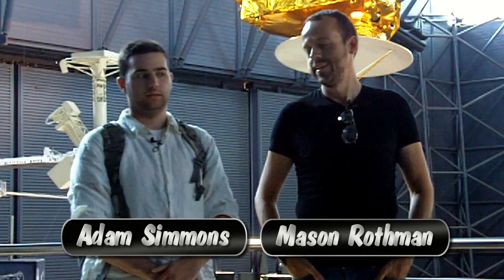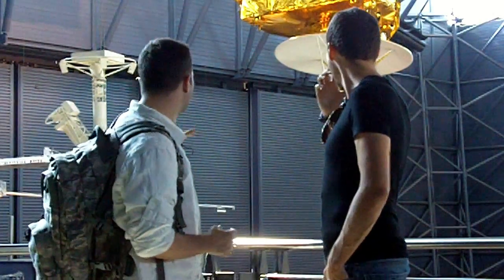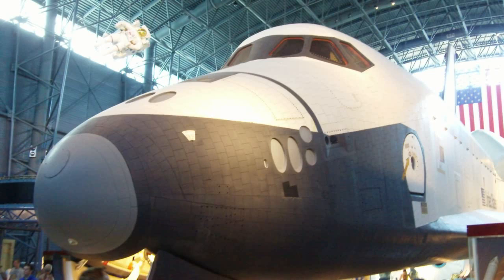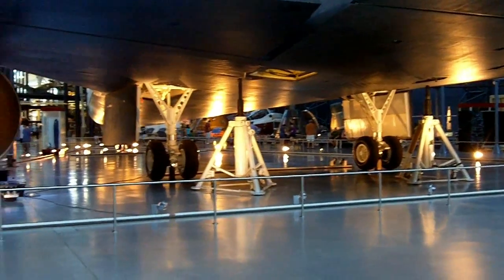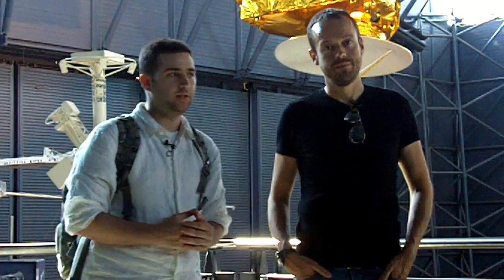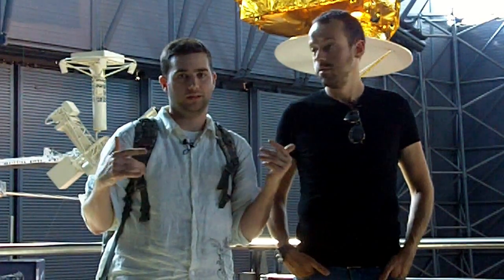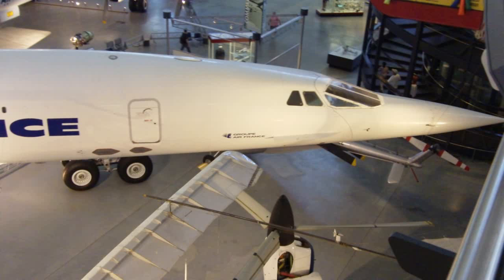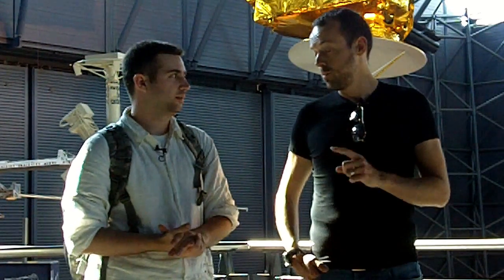WeSeeDC - Smithsonian National Air and Space Museum - Episode 004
WeSeeDC - a weekly HD Podcast covering many topics but focusing on technology events around the world with a emphasis on the DC Metro Beltway area.

This episode showcases the Smithsonian National Air and Space Museum, Steven F. Udvar-Hazy Center in Chantilly, Virginia with some 60,000 artifacts, including many of history's most rare and iconic artifacts of flight.

The Steven F. Udvar-Hazy Center near Washington Dulles International Airport is the companion facility to the Museum on the National Mall. The building opened in December, 2003, and provides enough space for the Smithsonian to display the thousands of aviation and space artifacts that cannot be exhibited on the National Mall. The two sites together showcase the largest collection of aviation and space artifacts in the world.